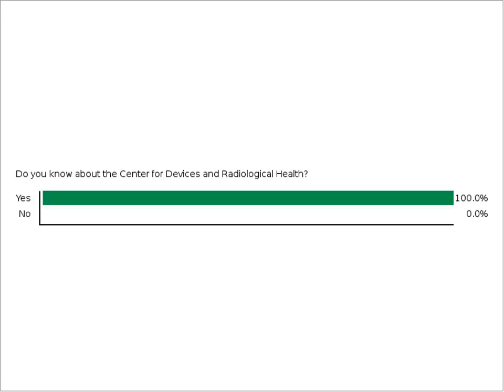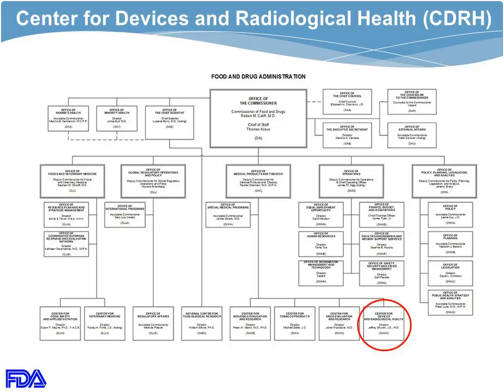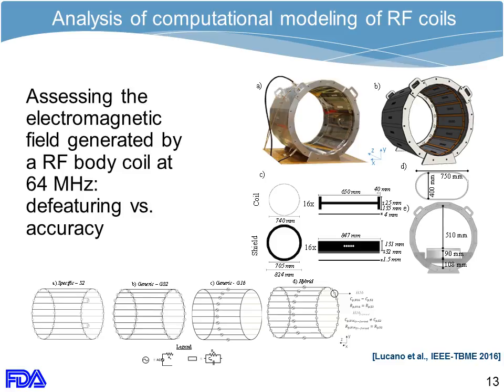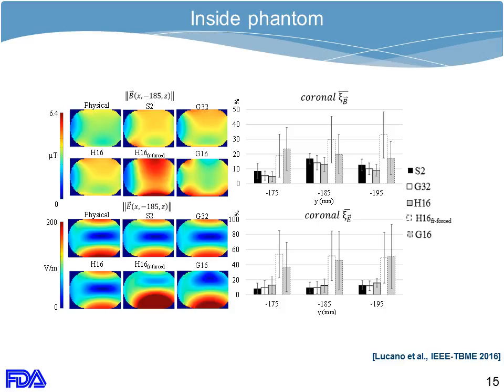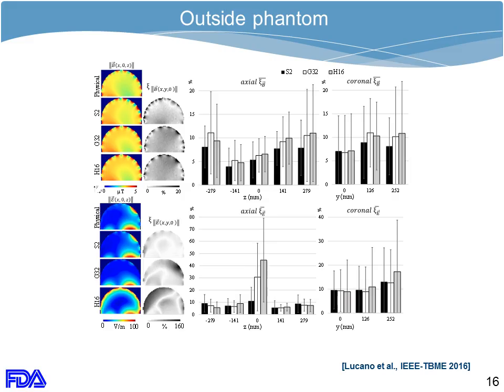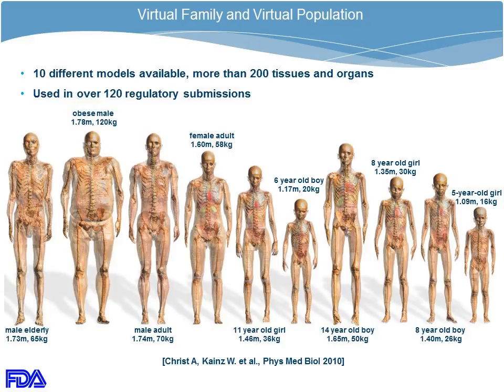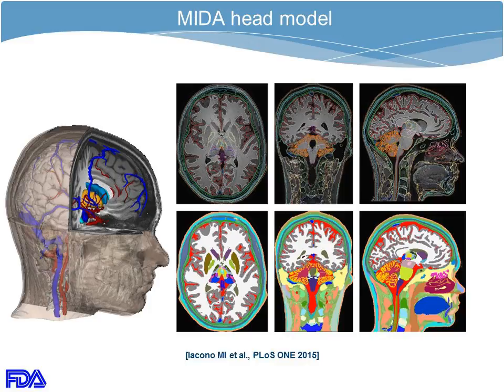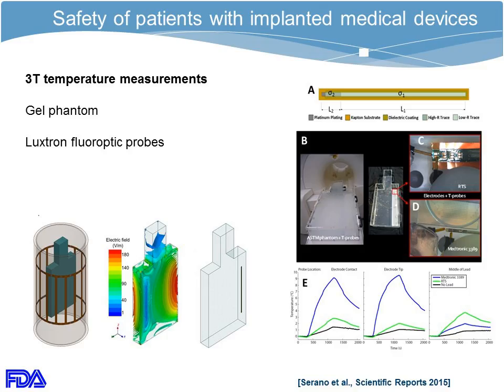Computational Modeling for Regulatory Science at FDA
BMES Medical Devices Special Interest Group Webinar:
Computational Modeling for Regulatory Science in the Office of Science and Engineering Laboratories at the FDA.

This webinar will give Biomedical Engineering Society Medical Devices SIG members a high-level overview of the Agency’s research around advancing knowledge on the complex interactions between electromagnetic fields and human body. These projects are conducted with active collaborations with several researchers both within the FDA and worldwide at leading academic research institutes and industry organizations. These projects have direct impact to the regulatory mission of the Agency, because anatomically precise numerical models are used by industry in pre-market evaluation of safety and effectiveness of their medical devices. The accuracy of these models and the validation methods are often fundamental issues in the ongoing regulatory evaluation.